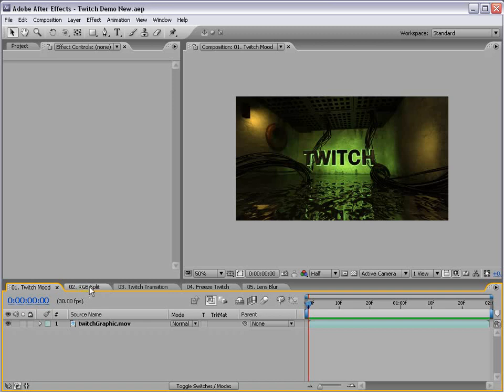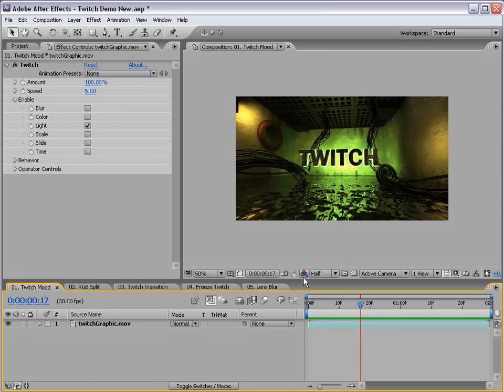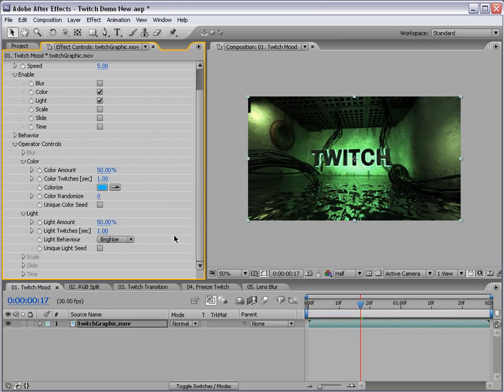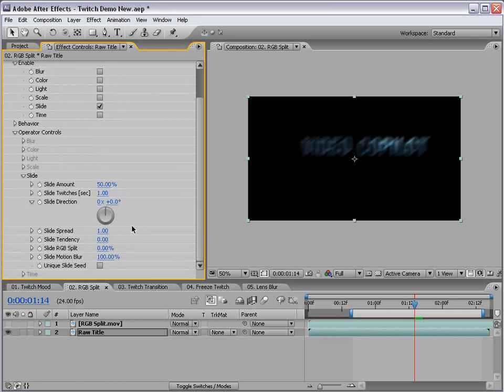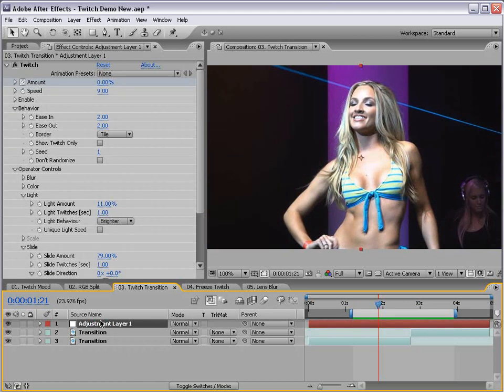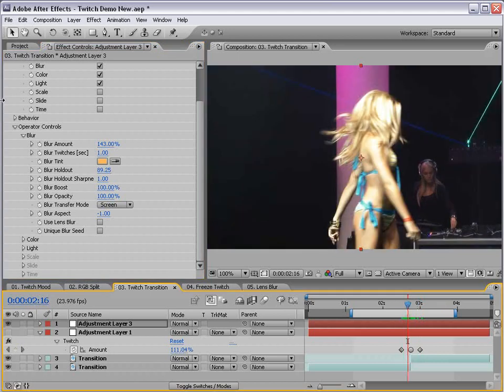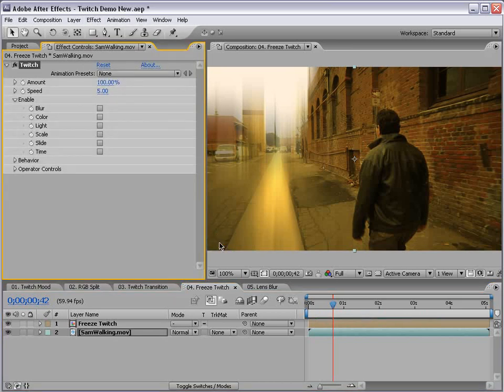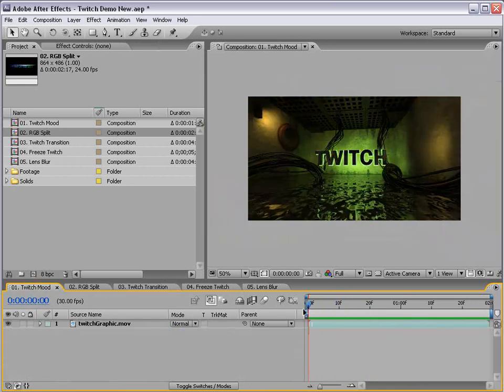Andrew Kramer (TWITCH PLUGIN) Overview - HD